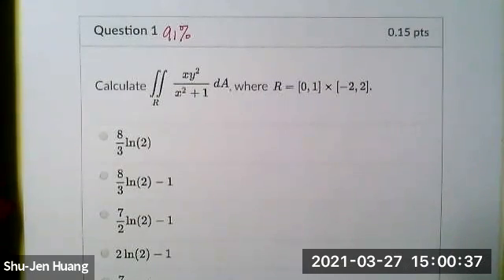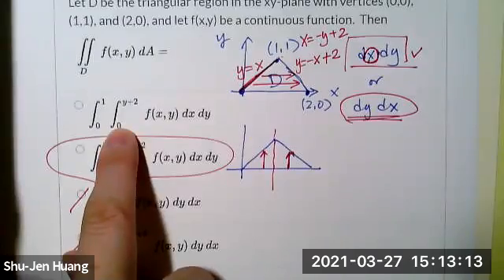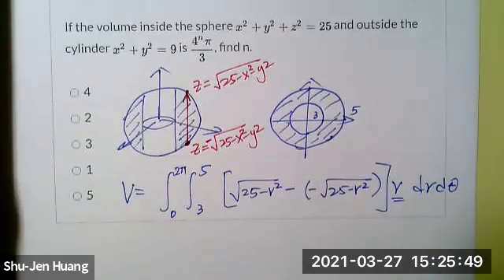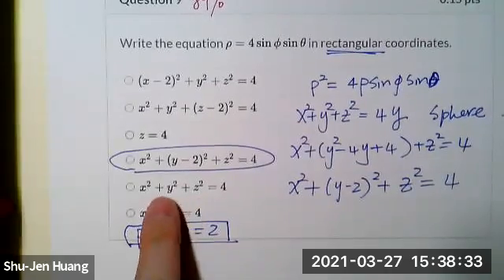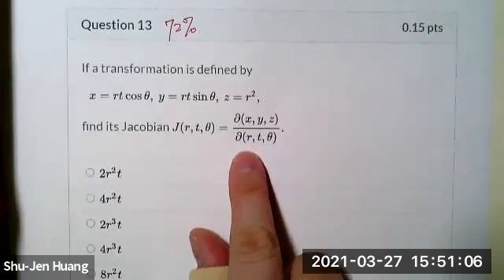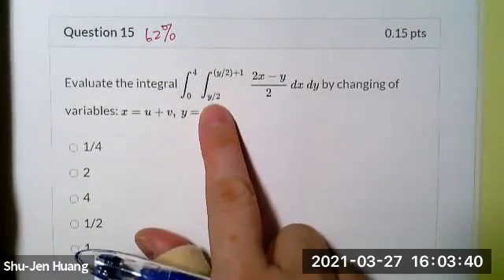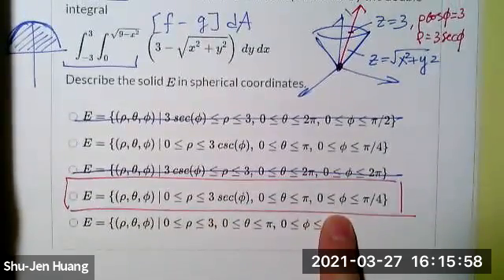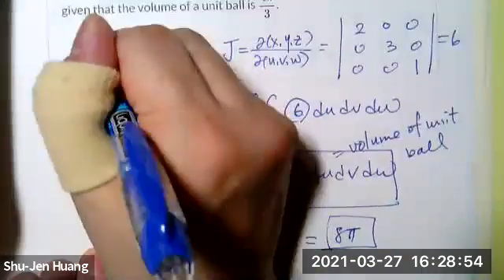huang e3 canvasreview